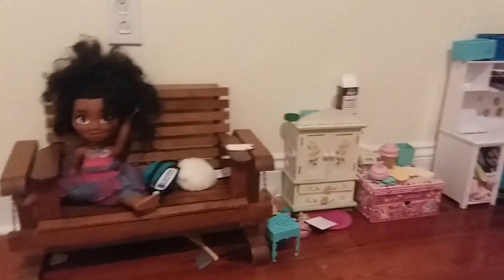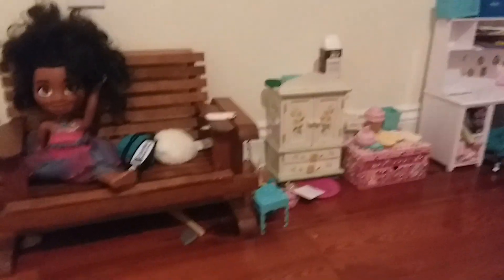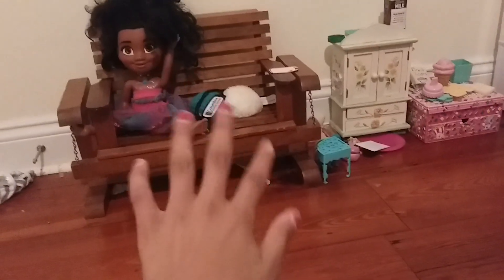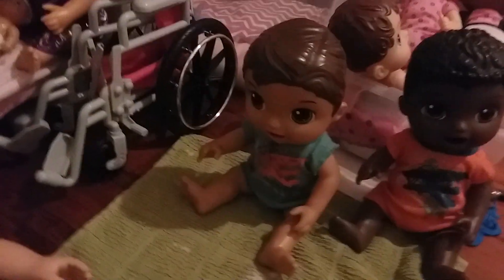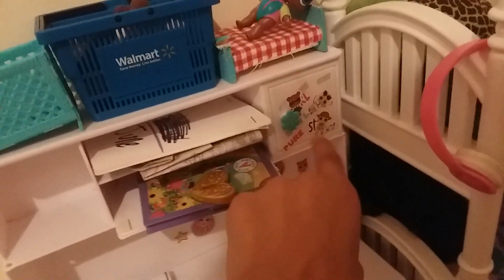Updated Baby Alive nursery tour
Baby Alive nursery tour